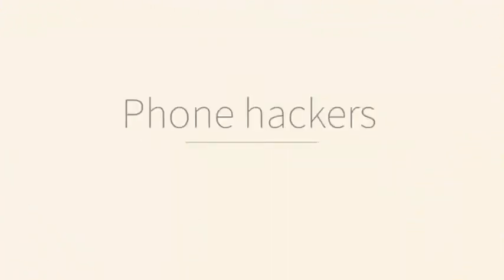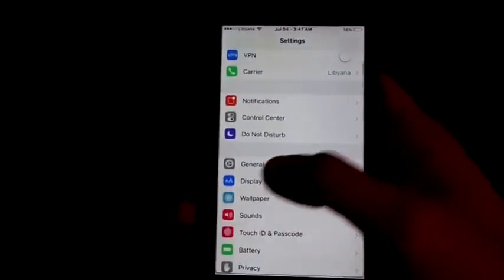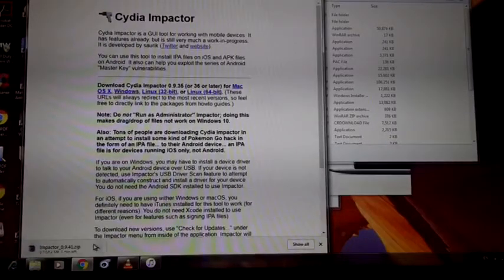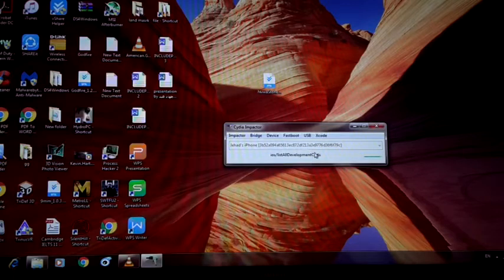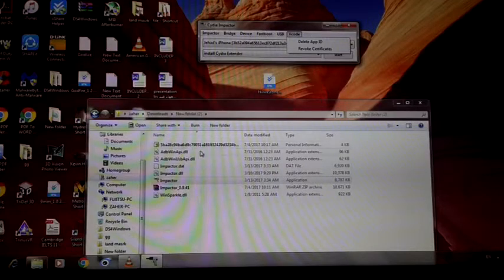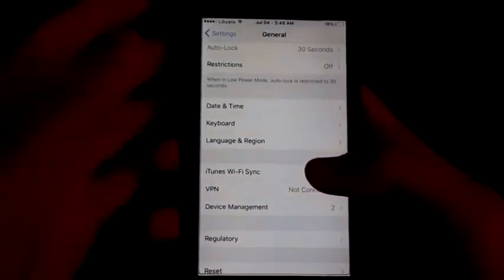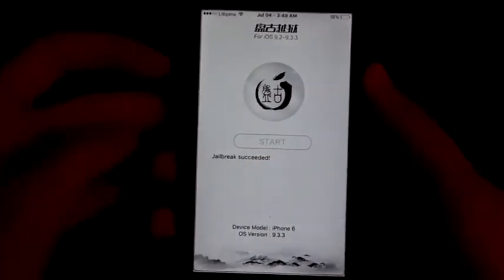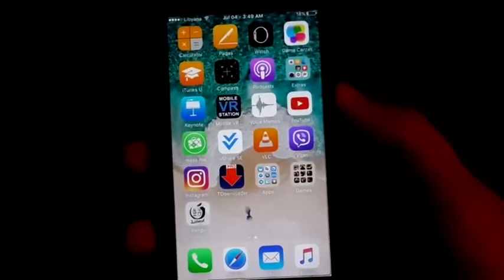Jailbreak ios 9.2-9.3.3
Happy to answer all your questions .